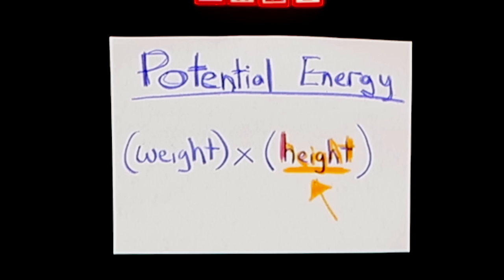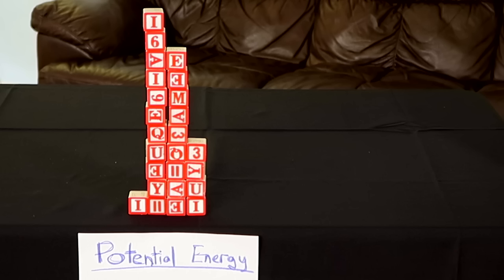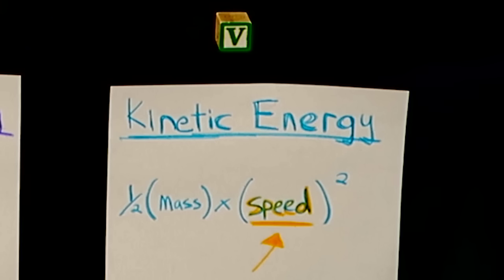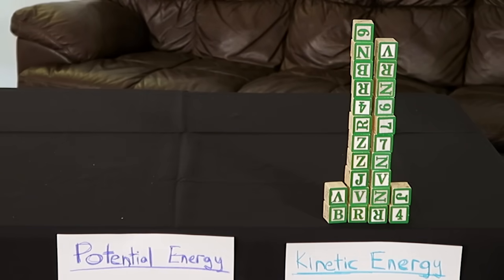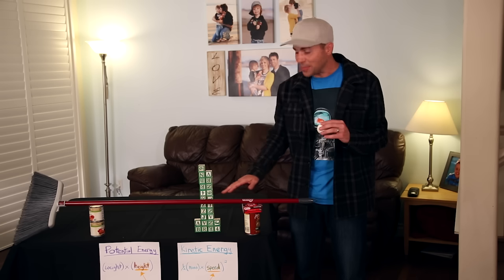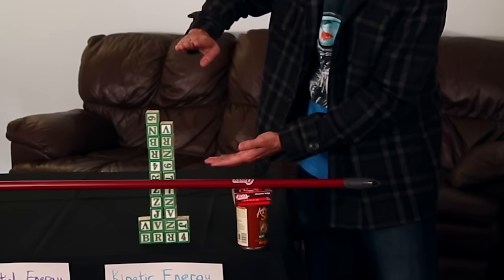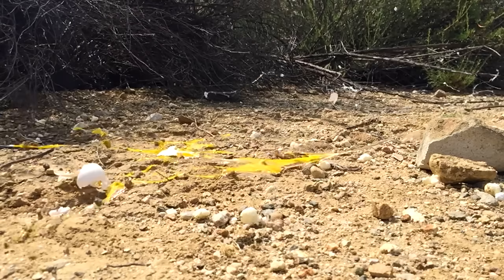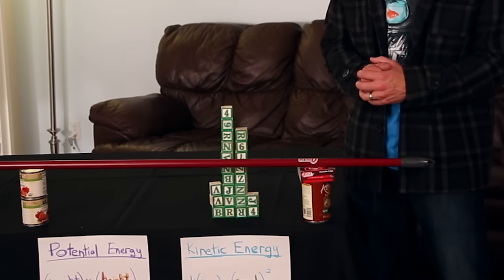1st place Egg Drop project ideas- using SCIENCE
5 designs guaranteed to win 1st place or your money back.  I hope you enjoy the video and learn something new like I did when I made it.

MUSIC- All of the awesome music in this video was created by the one and only Danijel Zambo- Check him out on SoundCloud